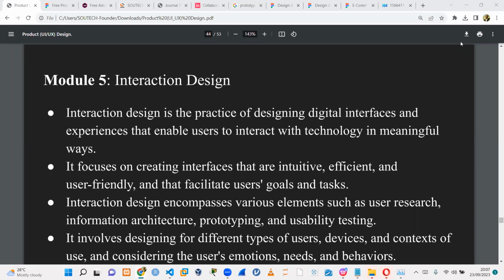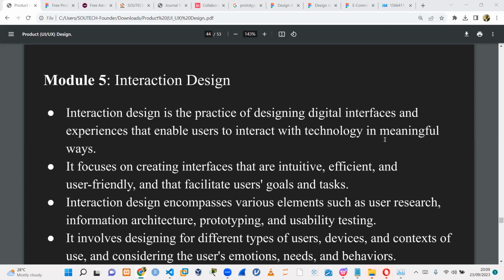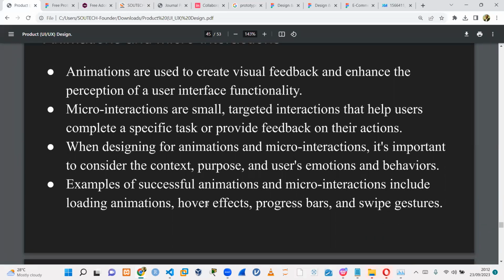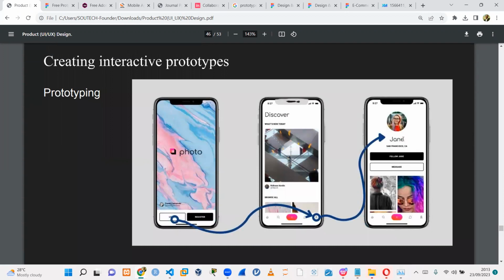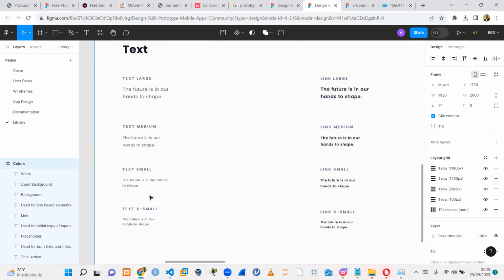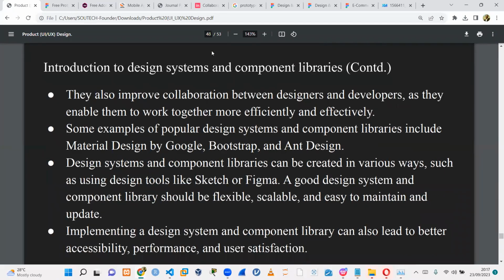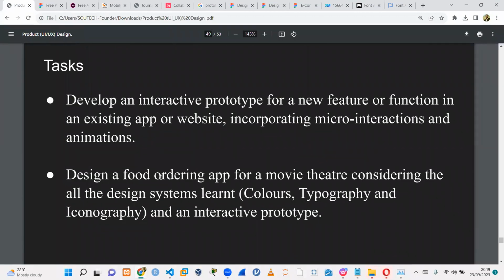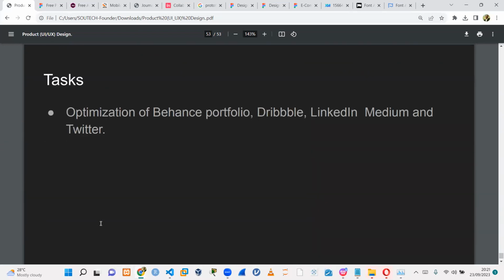Interaction Design- Product Design ( UI-UX)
Interaction design is the practice of designing digital interfaces and
experiences that enable users to interact with technology in meaningful
ways
● Collaboration tools and techniques
● Career paths in UI/UX design